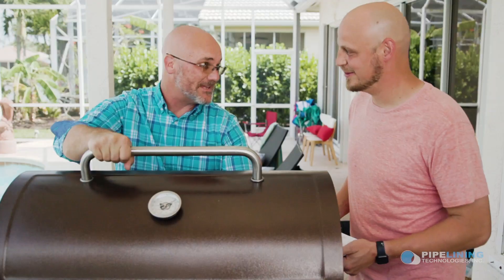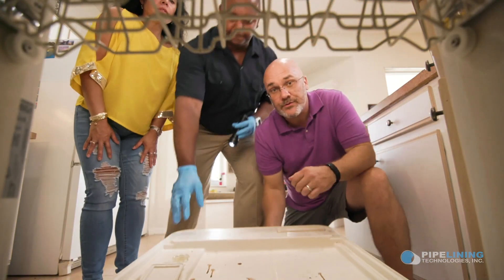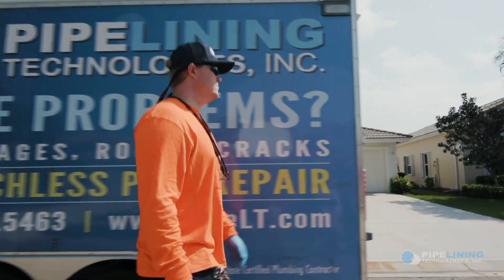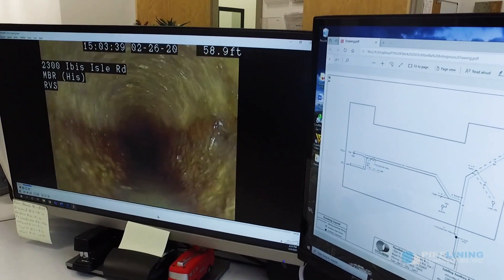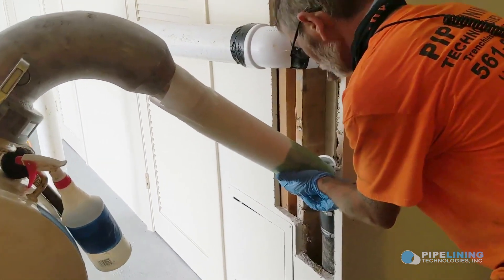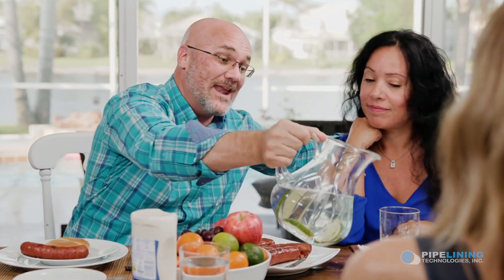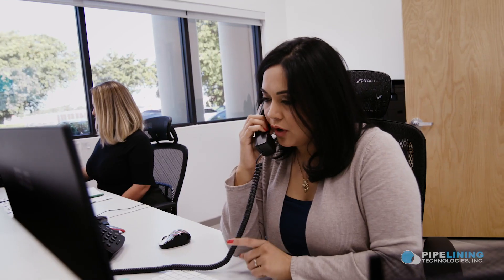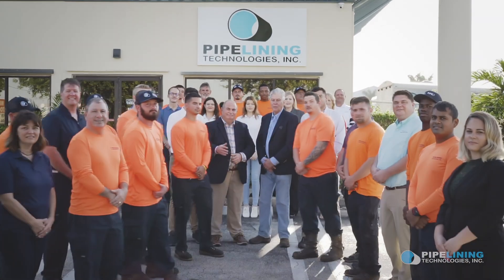How To Repair Sewer Pipes With Trenchless Pipe Lining CIPP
Are you dealing with pipe problems? Do you have old cast iron pipes, leaks, blockages, root intrusion, or an unexplained insect infestation? If you smell sewer gas or have frequent backups in your home, condo, business, or industrial building - watch what trenchless pipe lining can do for you! See how CIPP (cured-in-place pipe) eliminates the need for the destructive trench digging of pipe replacement, is much faster and gentler on your building, and actually saves you money over conventional methods.